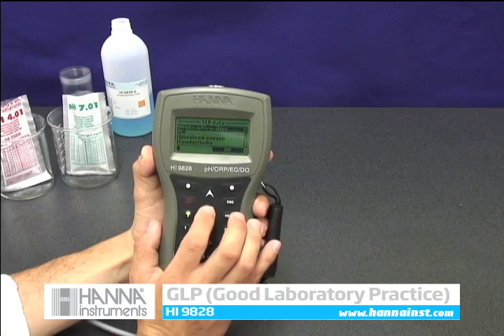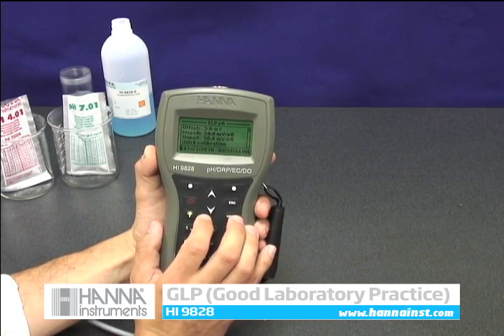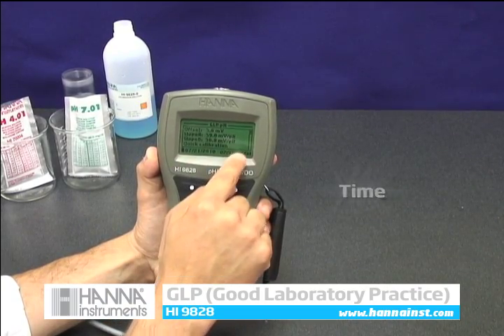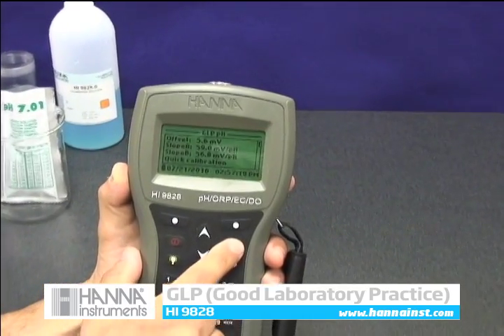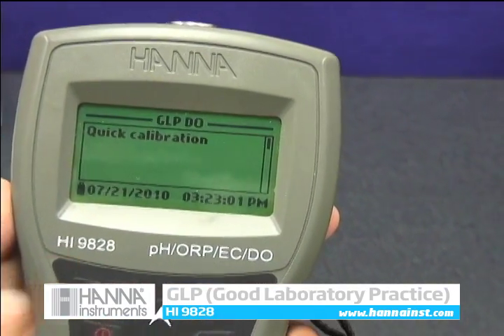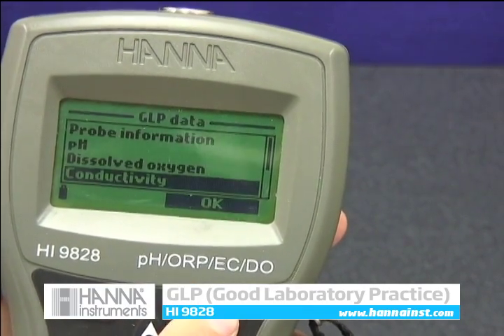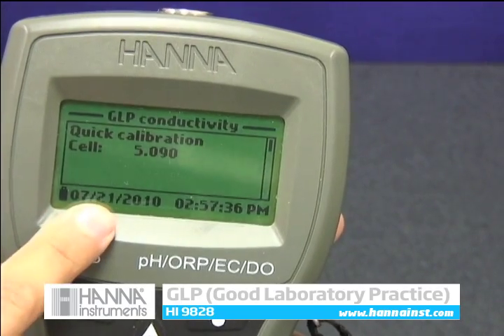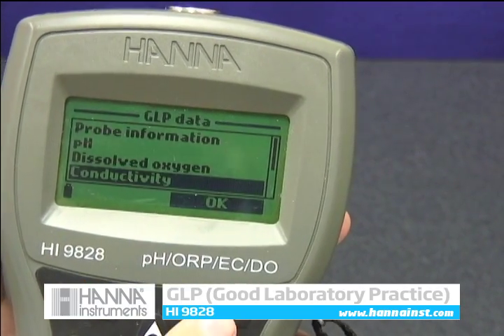Analytical Measurements: Quick Calibration and GLP of the HI 9828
Calibrating the HI 9828 using our Quick Calibration Solution. Using the included beaker, our Quick Calibration solution calibrates all the sensors with one solution.